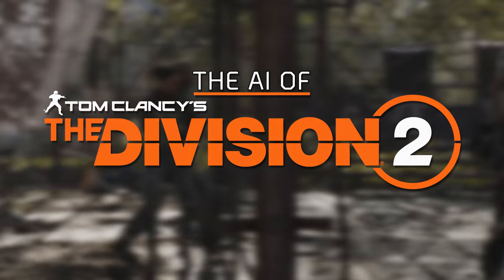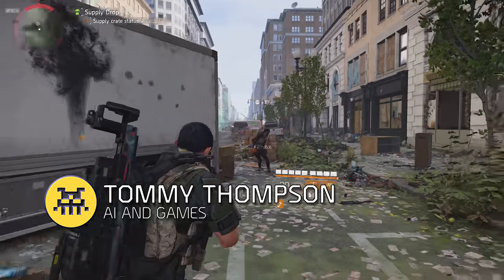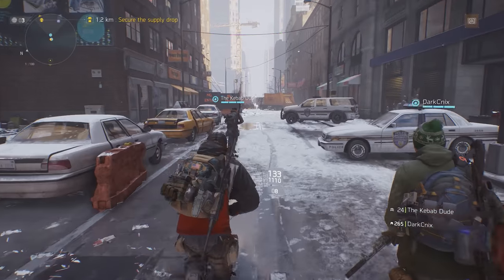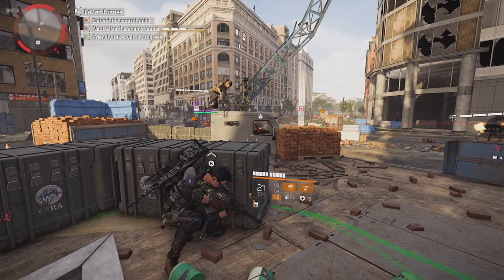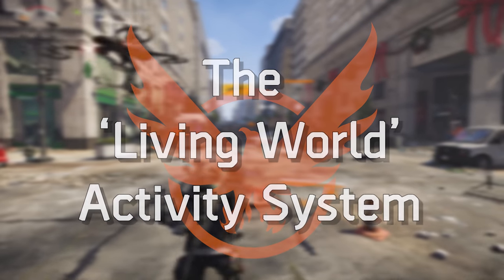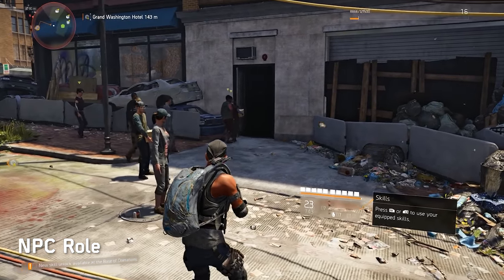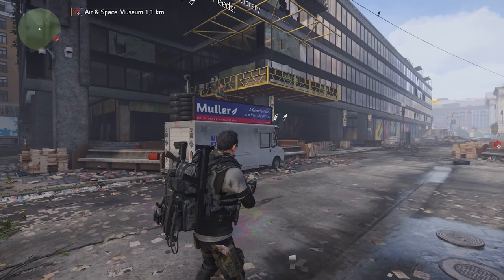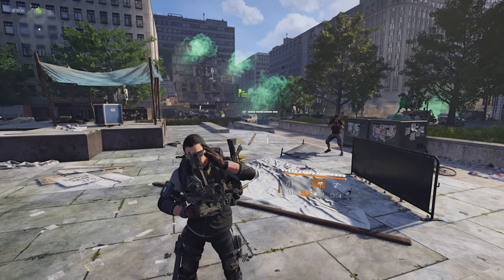Bringing Washington D.C. to Life: The AI of Tom Clancy's The Division 2 | AI and Games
In collaboration with Ubisoft and developer Massive Entertainment, I get an inside look at the challenges faced when building the AI of Tom Clancy's The Division 2.  I sit down with Division 2's lead AI programmer, Philip Dunstan and get his perspective a year after the game first shipped.  Over a three-part series we discuss the challenges of designing AI characters for missions and open-world gameplay and the other interesting problems faced along the way.

In this second video we discuss the process of migrating from the first games war-torn Manhattan to the more open areas of downtown Washington D.C.  How the programming and design team built a living world activity system to give AI purpose in the open map and some of the interesting problems that arose when rebuilding AI to operate in this new environment.

AI and Games is a YouTube series on research and applications of Artificial Intelligence in video games.

Please note: as part of my collaboration with Ubisoft I was compensated for my time in developing this and related videos.